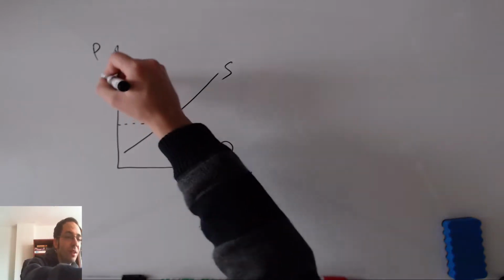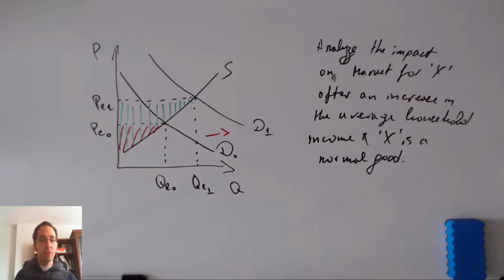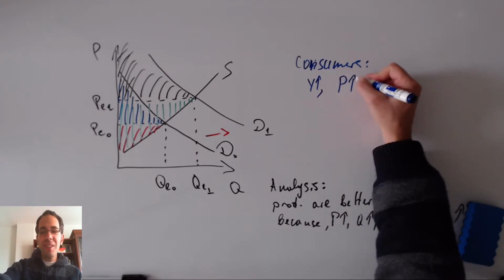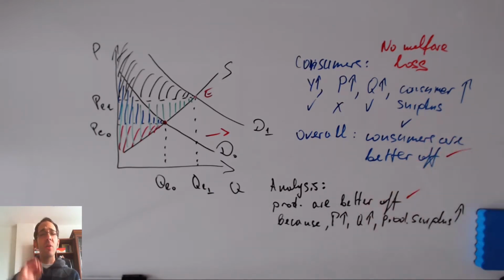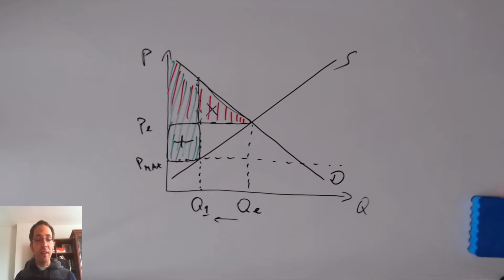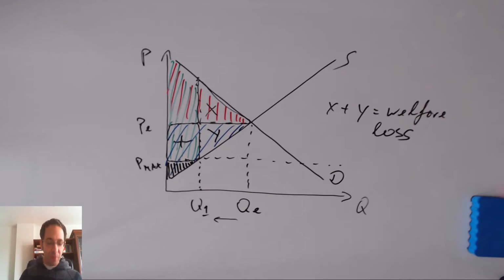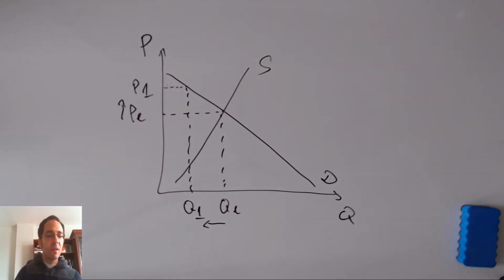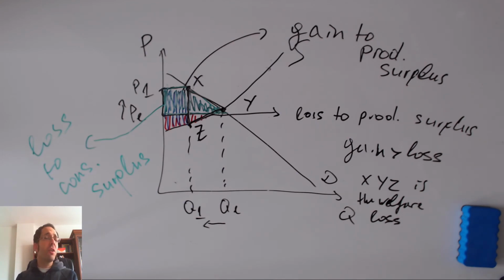Market Efficiency Analysis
This video shows ho to do a simple market efficiency analysis using the concepts of consumer surplus, producer surplus and welfare loss.